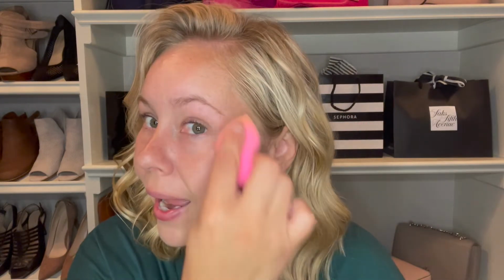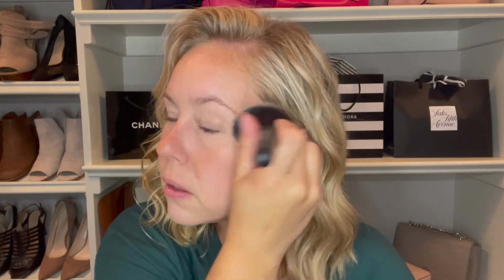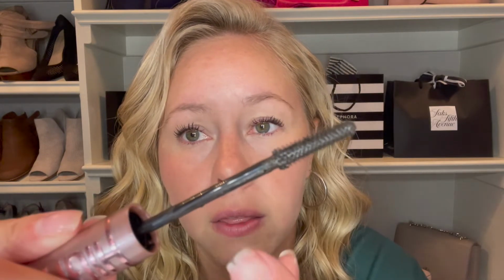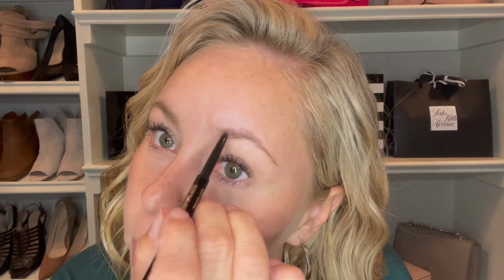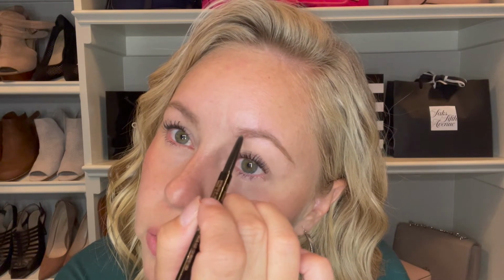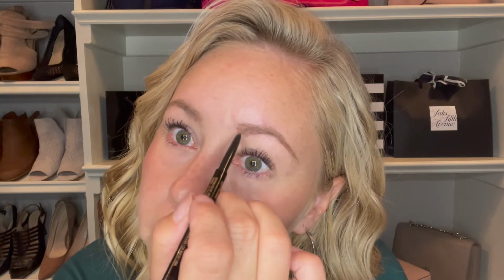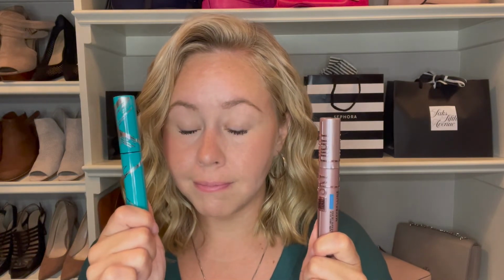Maybelline Lash Sensational Sky High Mascara | Ulta Beauty, Honest Review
Maybelline Lash Sensational Sky High Mascara is a viral Tik Toc mascara that I really wanted to try ! I hope this helps you decide if you want to take the plunge!